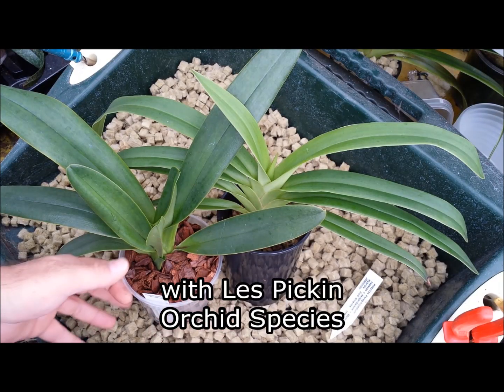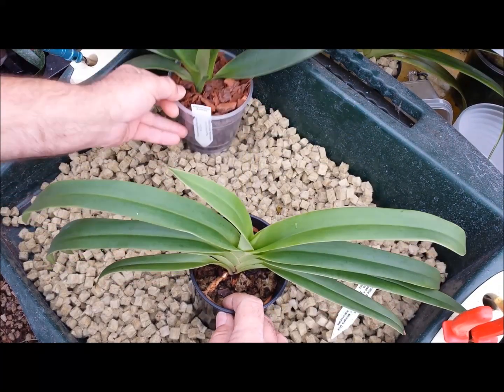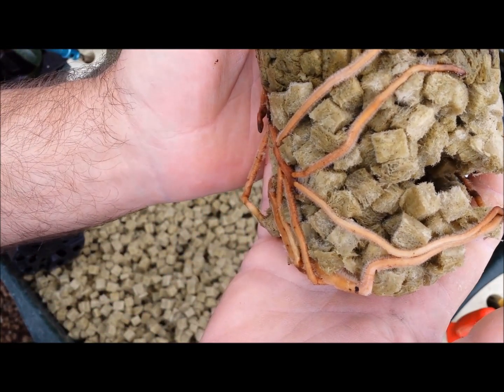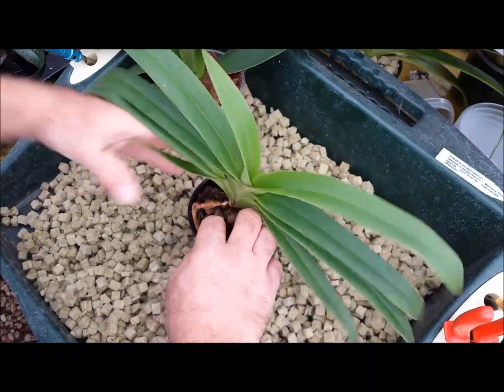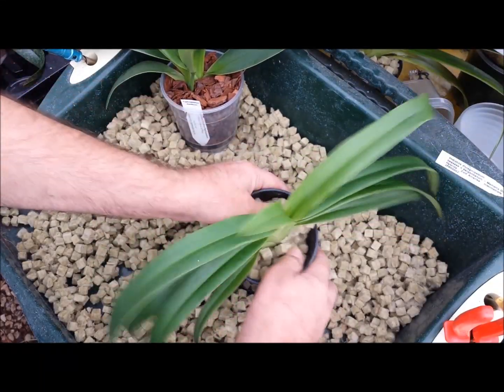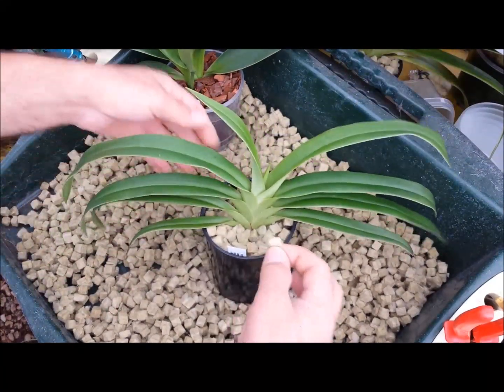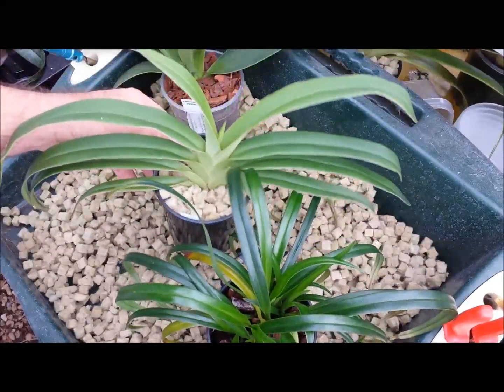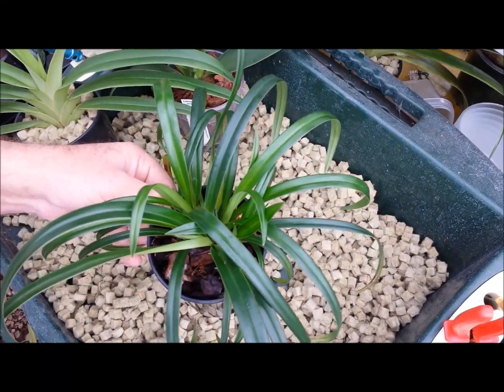Re-potting a Phragmipedium orchid and showing root system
Here's how to re pot your Phragmipedium or Phrag orchid and a close up of the root system. These are the slipper orchids from Mexico, Central and South America rather than the Paphiopedilum or Paphs which are from Asia